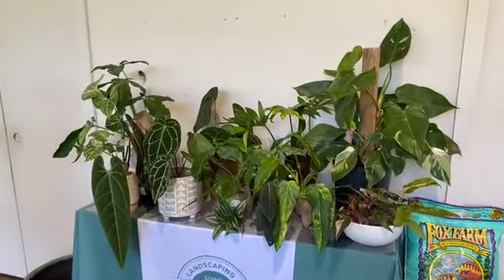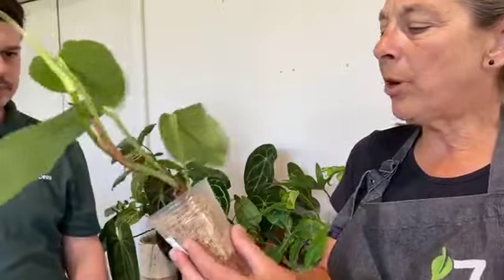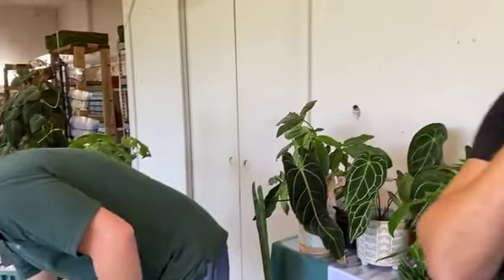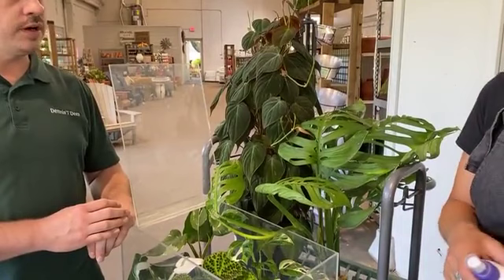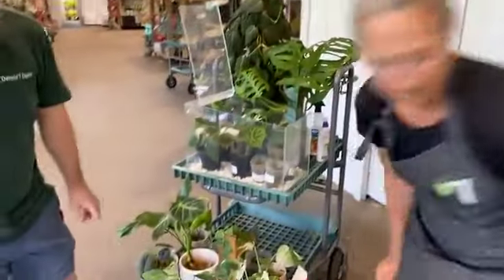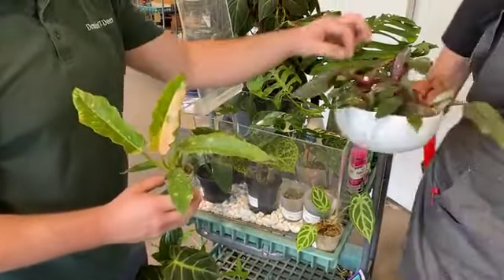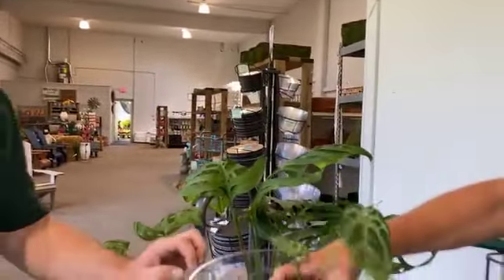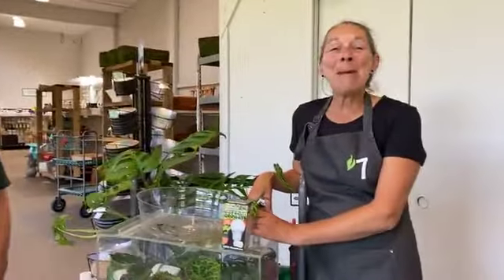Indoor Plants of Your Dreams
Do you have an indoor plant wish list? Do you follow any plant people on Instagram or stalk your local nurseries for rare and unusual houseplants? We do too! Our indoor plant specialist Justin Read will talk to us about some of his favorite rare and unusual indoor plants and how to select and care for them once you have taken the plunge into plant collecting. These houseplants make wonderful gifts!